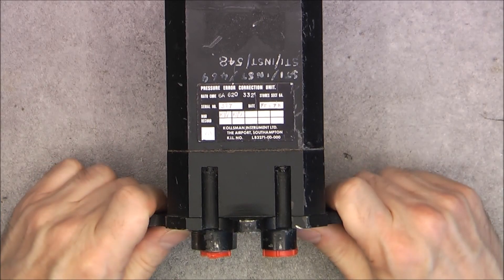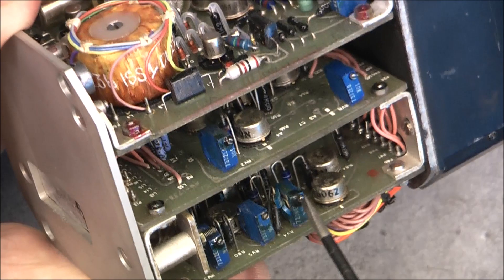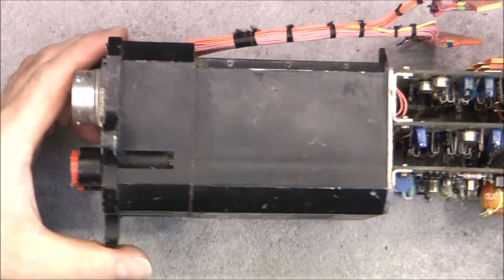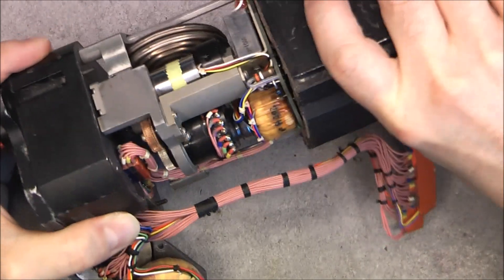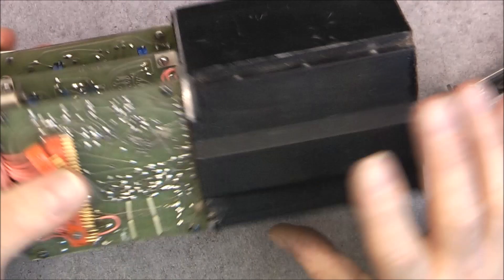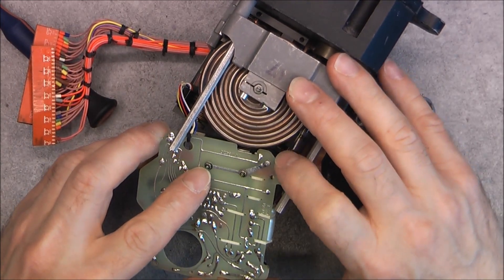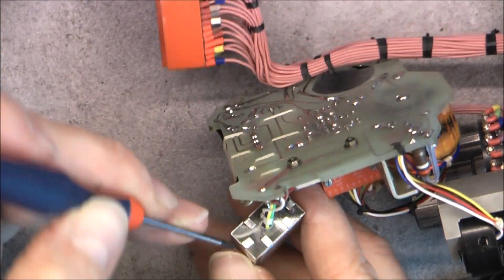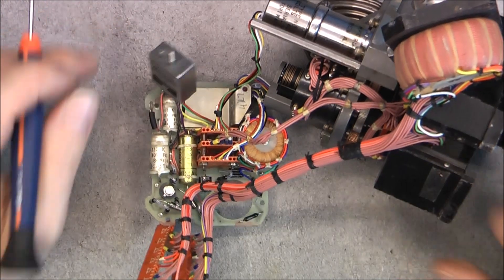Kollsmann pressure error correction unit teardown